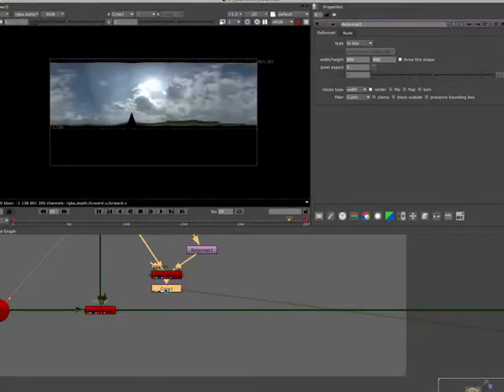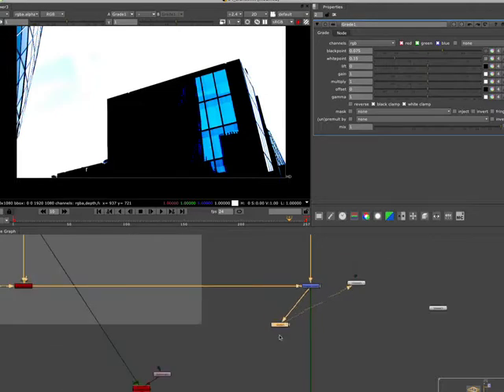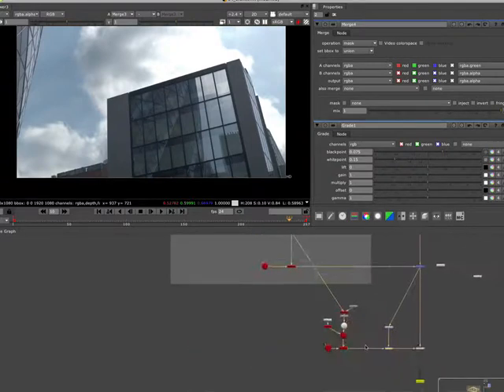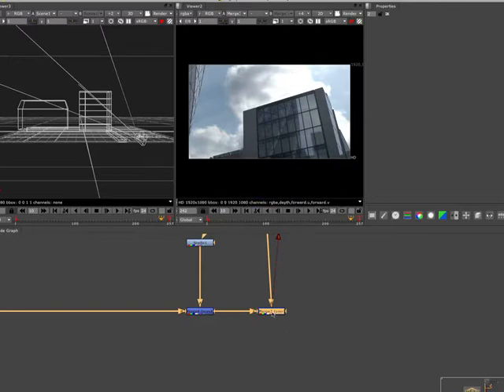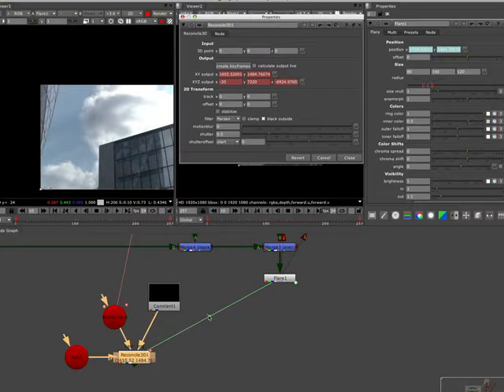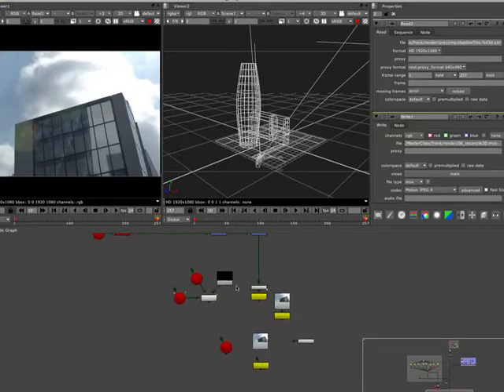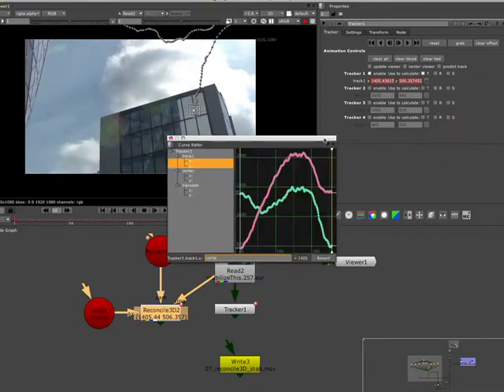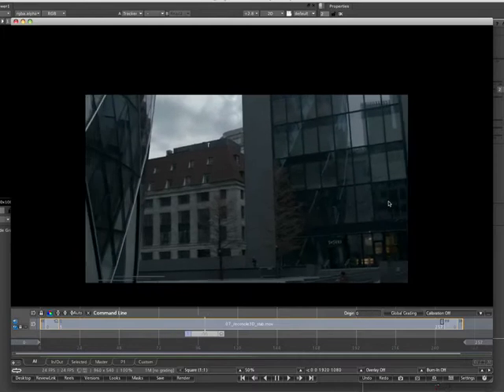Nuke | Masterclass: - Tips And Tricks (Part 3)